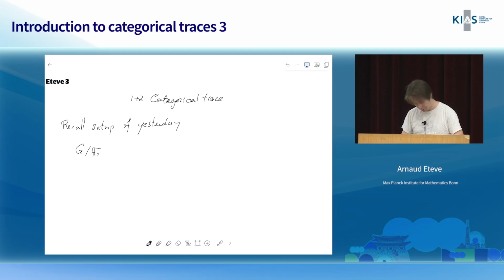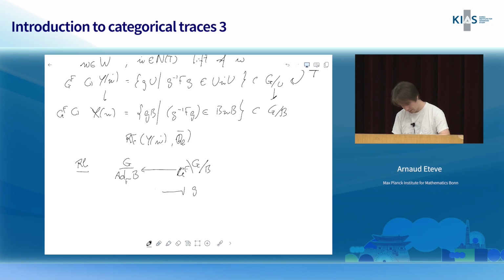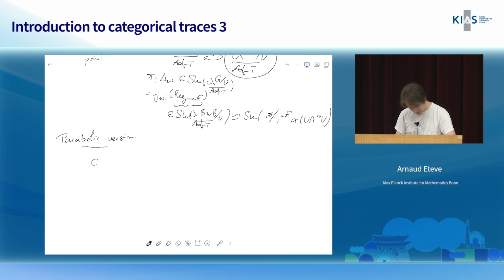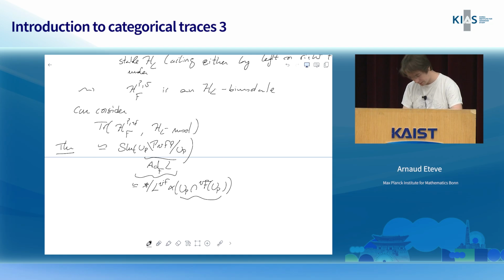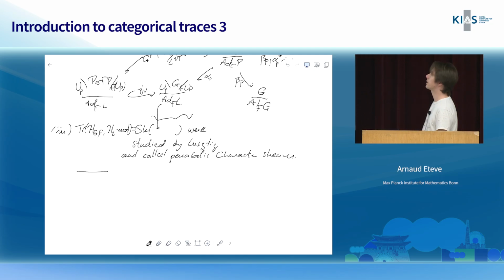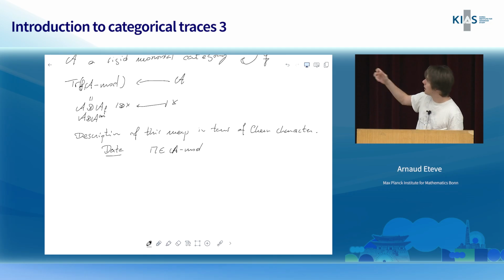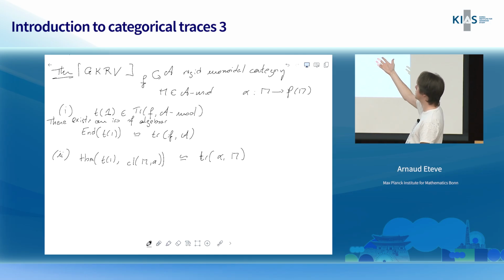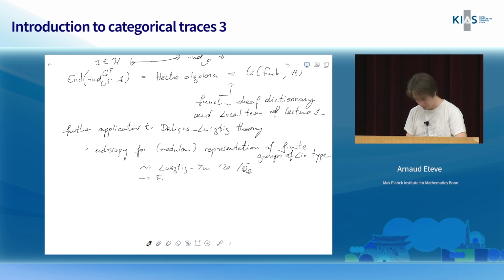Talk16 Arnaud Eteve: Introduction to categorical traces 3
Arnaud Eteve (Max Planck Institute for Mathematics Bonn)
The language of categorical traces has become a very powerful tool over the last ten years in the Langlands program and is now seen as one of the main connections between geometric Langlands type constructions (which include the geometric Langlands correspondence and Bezrukavnikov type equivalences) and more arithmetic Langlands type situations (which include V. Lafforgue’s global shtuka construction and the Fargues–Scholze geometrization program). The goal of these three lectures will be to provide an introduction to the language of categorical traces, focusing on the running example given by Deligne–Lusztig theory. We will assume some basic knowledge of the language of ∞-categories. A tentative program for the lectures is:
• Lecture 1: 1-categorical traces
• Lecture 2: 2-categorical traces
• Lecture 3: 1 + 2-categorical traces